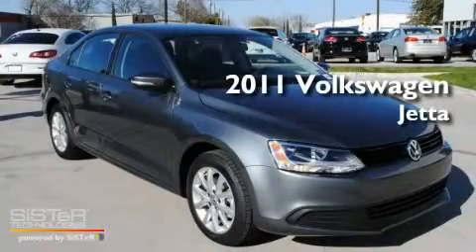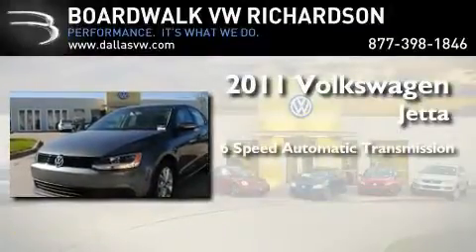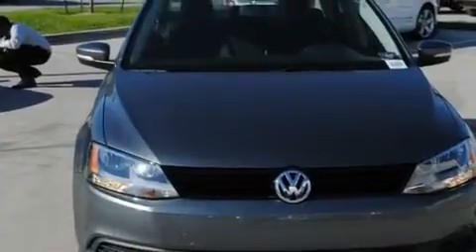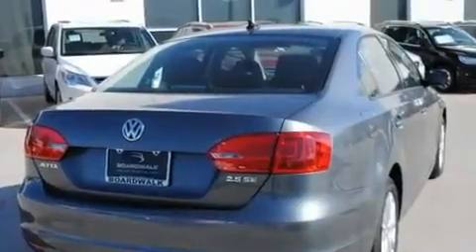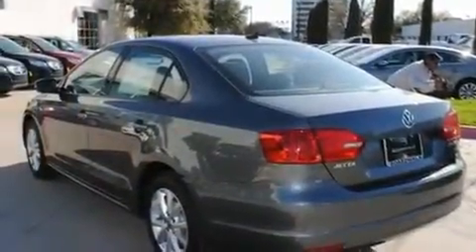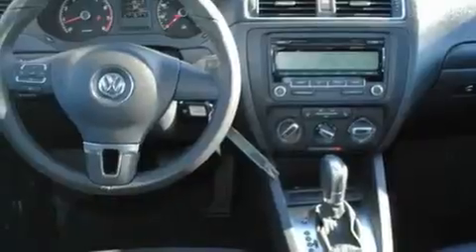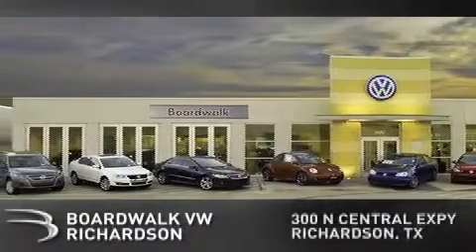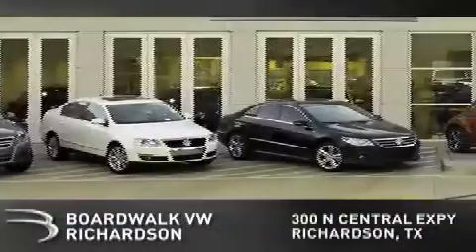2011 Volkswagen Jetta Sedan Richardson TX 75080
Year : 2011

 Make : Volkswagen

 Model : Jetta Sedan

 Engine : Gas I5 2.5L/151

 Trans . : Automatic

 Exterior : Platinum Gray Metallic

 Miles : 12

 Interior : Titan Blk V-Tex Ltherette

 Stock : 11J466

 300 North Central Expressway

 2011 Volkswagen Jetta Sedan Richardson TX